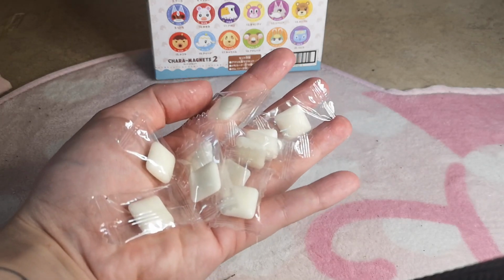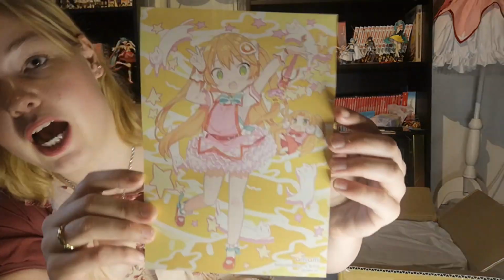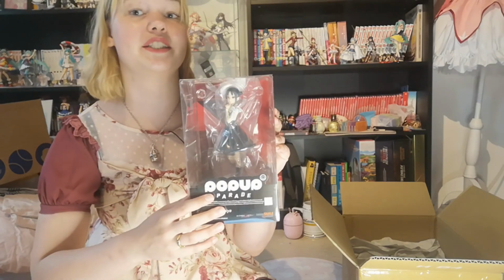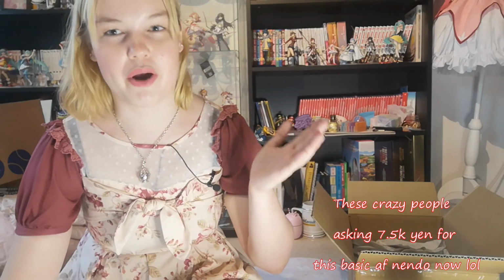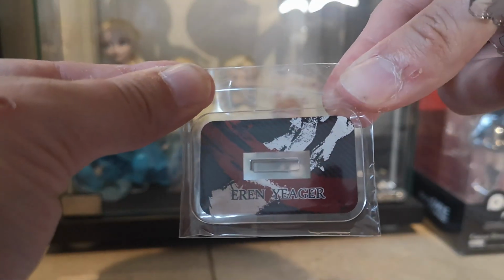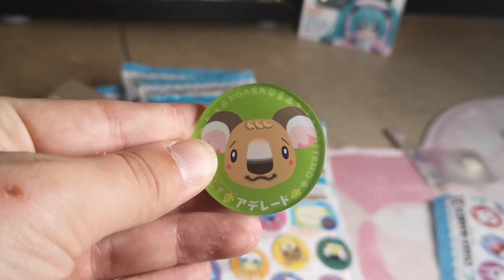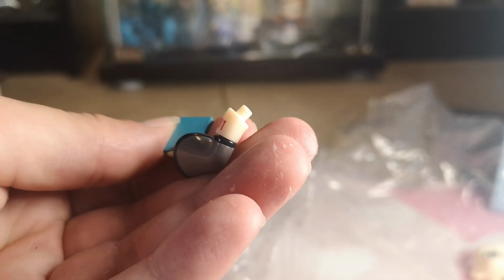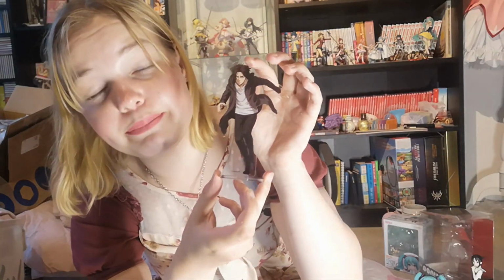Laid-back unboxing :D - Late June AmiAmi Haul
Hey everyone! It's Lisa!
It took me a while to edit this unboxing because I worked way more hours during the summer to earn some extra money (for figures and manga ofcourse!) Also: When your audio is doing weird things, just put it through an online mp3 converter and it works again :p

This is a chill unboxing featuring some goodies I preordered from Amiami that arrived late june. I absolutely loved the animal crossing magnets and the miku nendoroid :D Of course I also love the other stuff! Those just speak to me even more.

Some of the images in the video have some weird timing, I sadly found out during rendering. I hope it doesn't bother you all too much and I might reupload the video once I have some more time with the correct timing :)

I still have a few videos that need editing. I'm hoping I can get those done quickly because I honestly don't really like having a backlog :p Upcoming are a few exciting ones like the Myethos Mary Saotome scale figure, as well as the kotobukiya Eren! Please look forward to those as well :)

Chapters:
00:00 Intro
02:05 Package and shipping information
04:11 Unboxing
15:43 AOT Acrylic merch Closer look
20:32 Kaguya Pop-up parade Closer look
23:37 Animal Crossing Magnet unboxing
26:45 Hatsune Miku NT Nendoroid Closer look
32:58 Haul overview
33:26 Outro

The figures I show in this video can all be found on my MFC page!
For content about my manga collection, please go to my instagram!

Video editing software: CyberLink PowerDirector 365
Music from Uppbeat (free for Creators!):